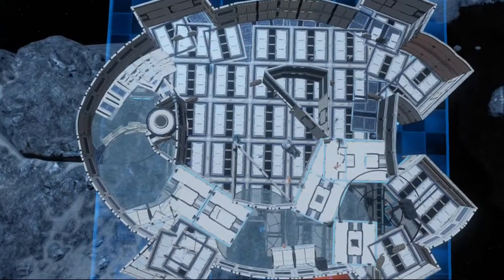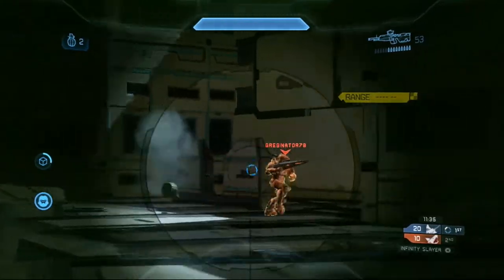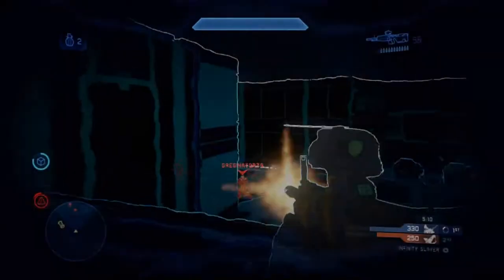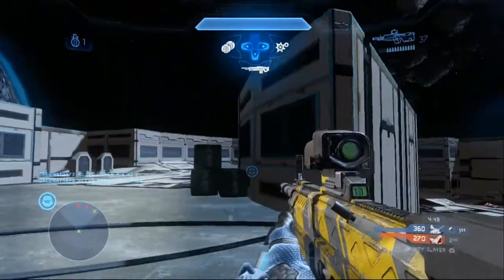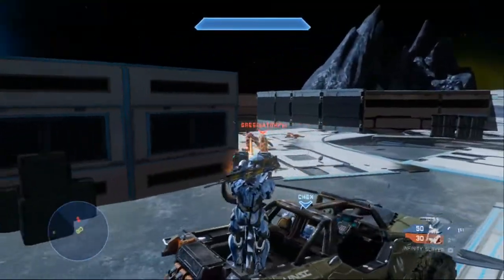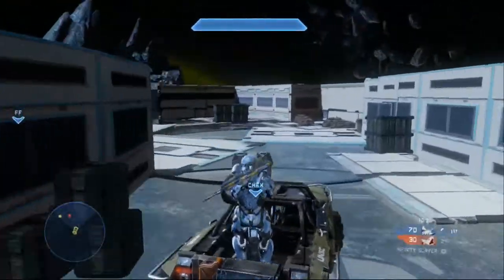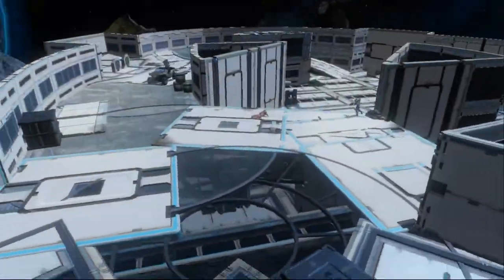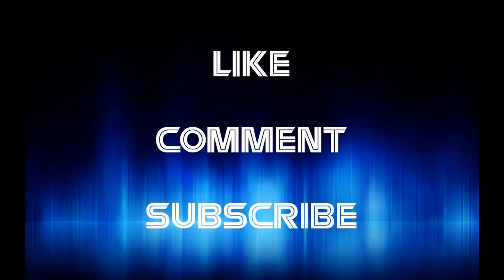Powerful Maps Ep #4 - THE TARHEEL TEMPLE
The show where we feature maps from you the halo community.
All maps are available for download in the description below.

Map Variant: Link coming soon!
Gametype: Link coming soon!
Recommended players: 8-10

Submit your own maps:
Or find me on Live, my Gamer Tag is: Default404

Credits:
Commentation: Default404
Video editing: Default404